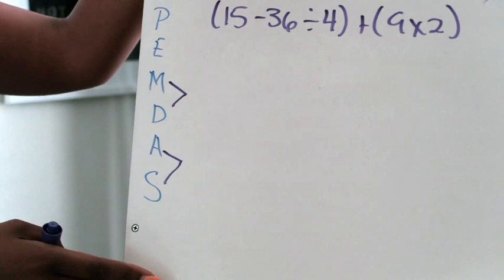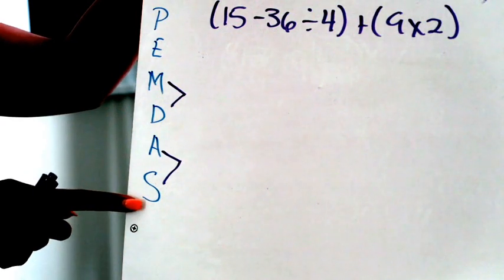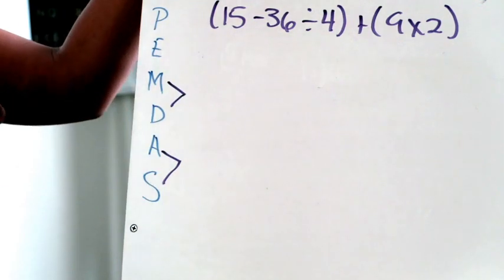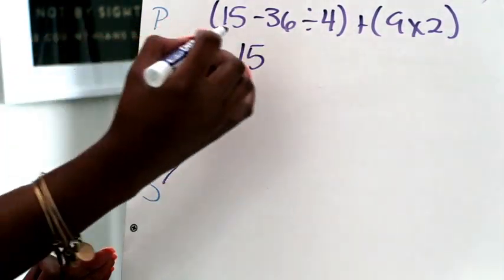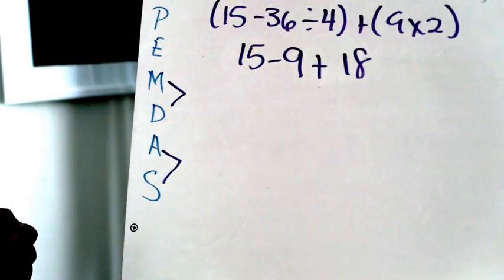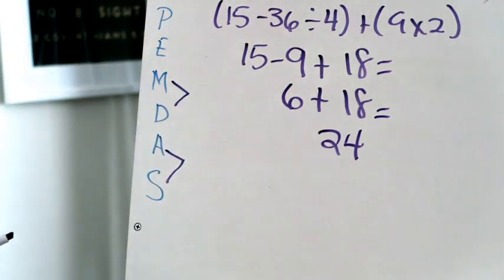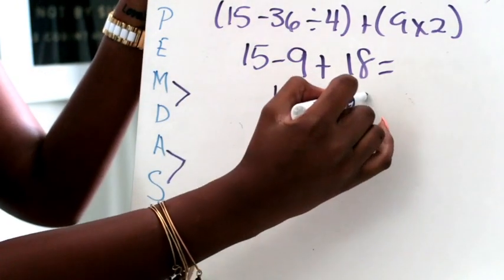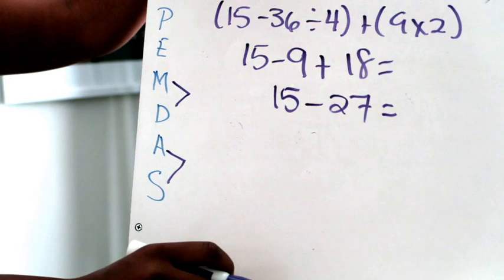Lesson 1.11: Evaluate Numerical Expressions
In this video I offer a quick lesson on the Order of Operations. I also point out a common error to watch out for when solving problems with multiple math operations involved.